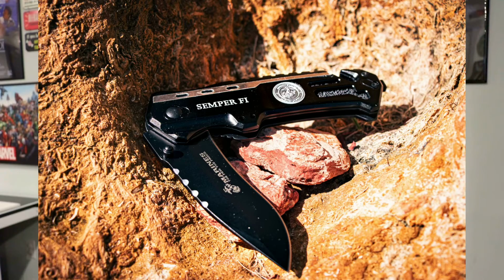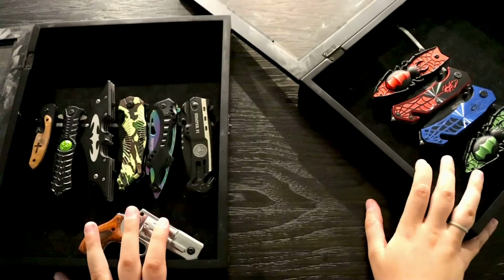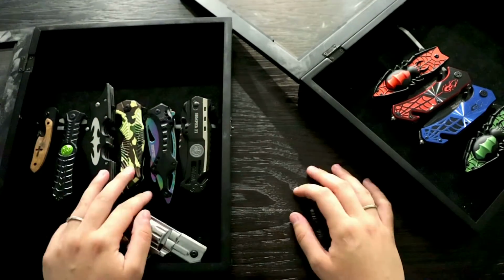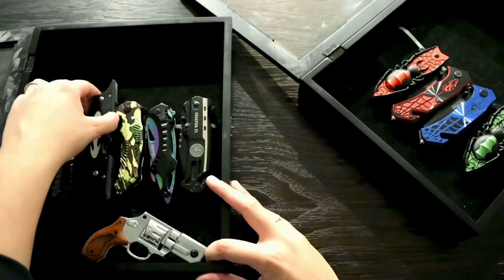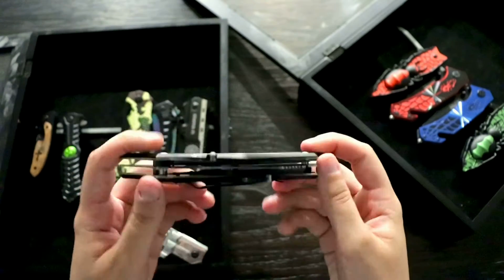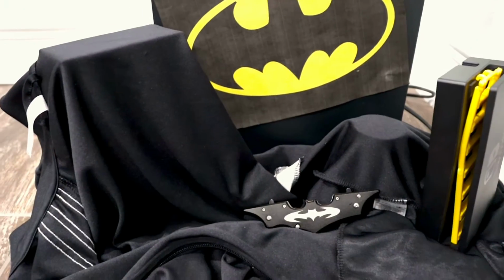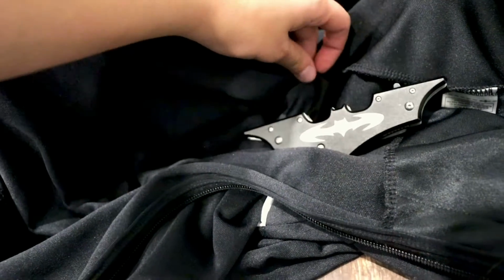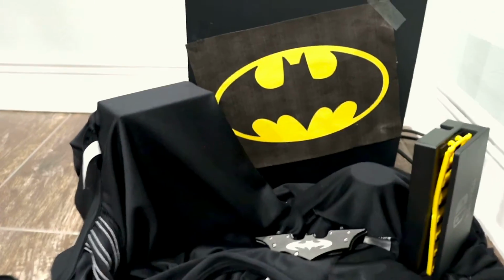How to take AWESOME pictures in your HOUSE for FREE!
You don't need to buy props or lights to take amazing pictures. This is a behind the scenes to show you how I took some cool pictures in my own house just by using what what I had. I show you my set in addition to before and after pictures so you can see that with creativity and editing skills, you can take incredible pictures anywhere! Challenge yourself to get creative and see what awesome pictures you can take in your home!

My camera gear:
•Canon 90D with 18-135mm lens

•Deity V-Mic D3

•Neewer carbon fiber handheld stabilizer

•Neewer NW 655 speedlight: Neewer

Camera bag:
•G-Raphy vintage waterproof bag